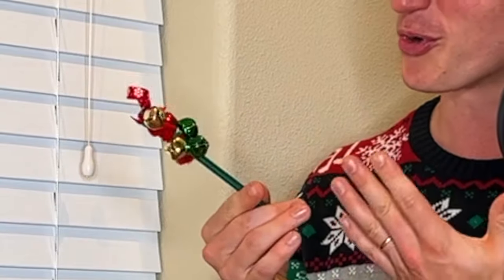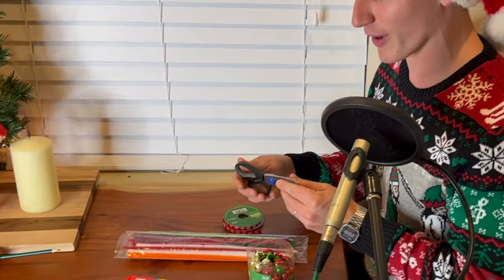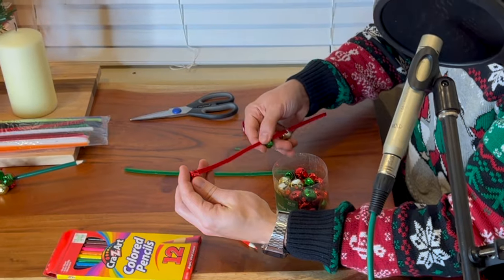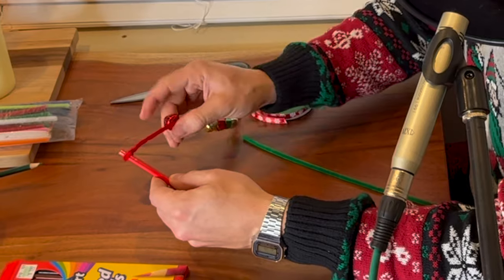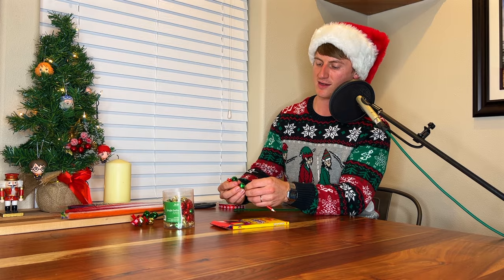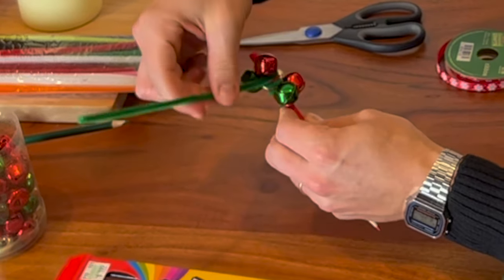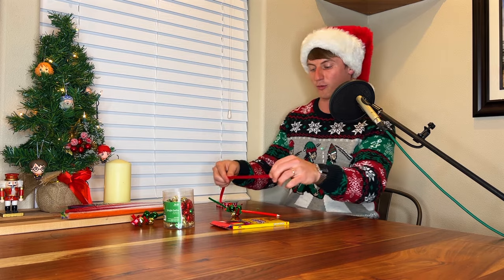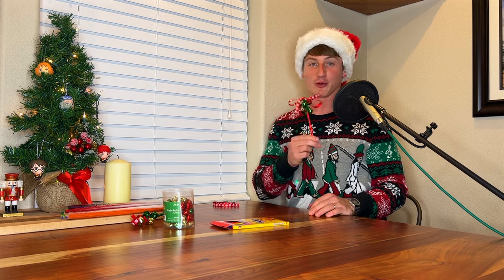Holiday Activity: Making Jingle Bells!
Mr. C shows you how to make a fun Jingle Bell instrument, and then sings and plays along with the classic Christmas song 😁 If you just want to share or use the song part of this video, click the following